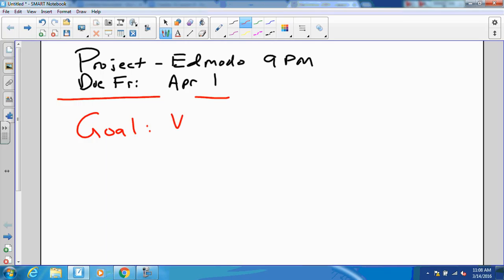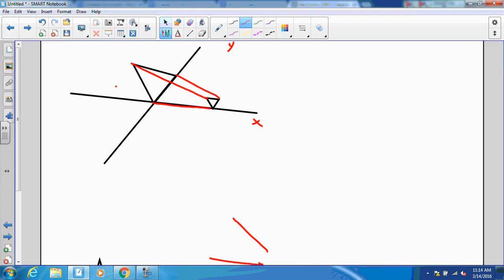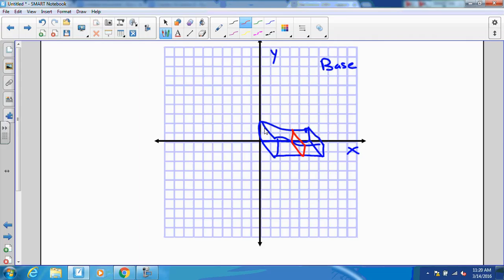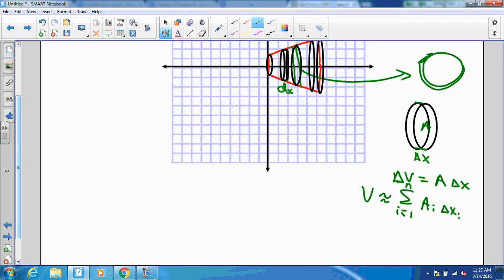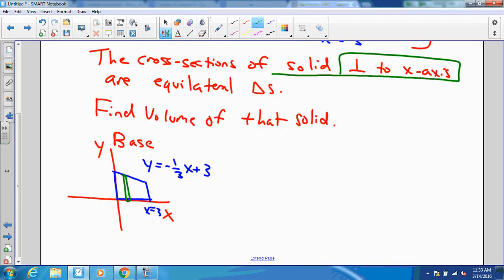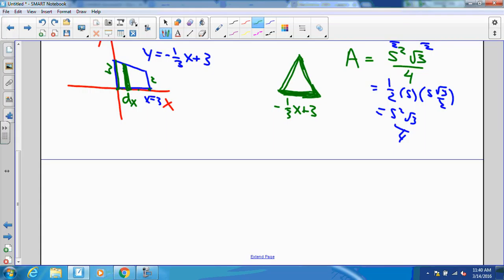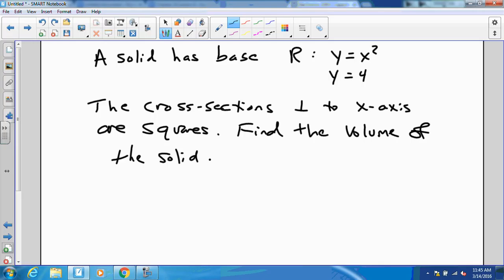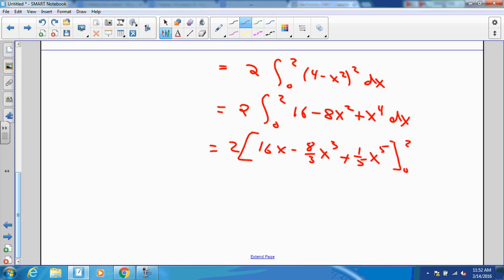Mar 14 Volumes of Solids with Constant Cross Sections 1